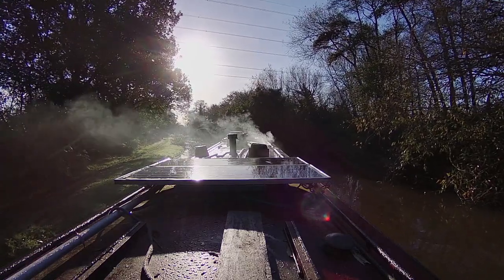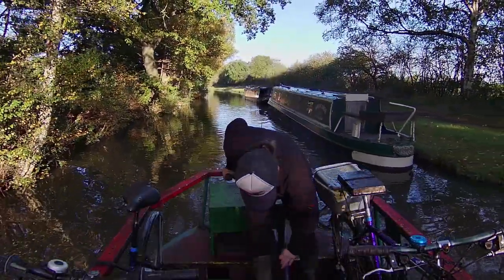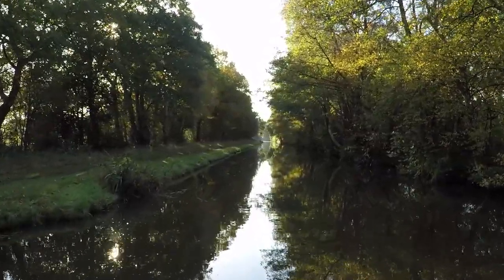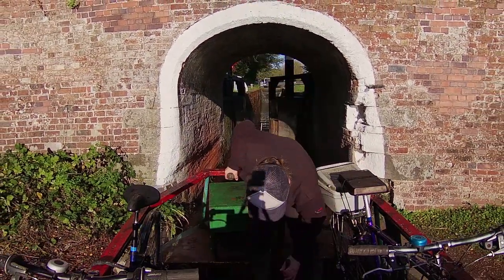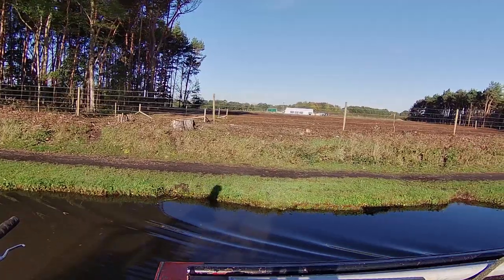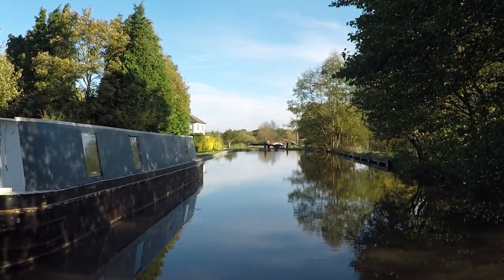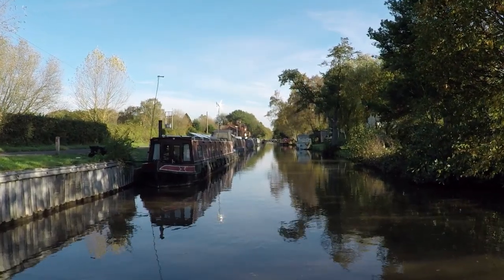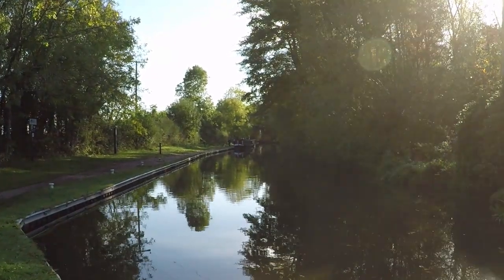Kings Bromley to Fradley Junction - more narrowboat journeys on the Trent and Mersey Canal.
Kings Bromley, near bridge 55 to Fradley Junction and then onto the Coventry Canal - more narrowboat journeys on the Trent and Mersey Canal. 2nd November 2021.

Hi, Just in case you haven't found this yet... All of my 2021 cruises are being added to this playlist on my channel. It lists them in order and makes them easier to find and binge-watch!